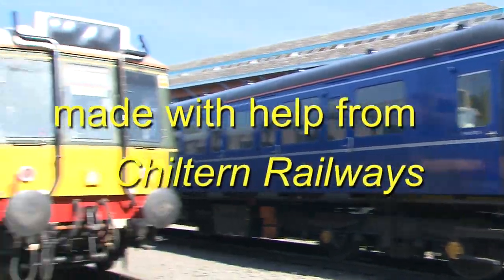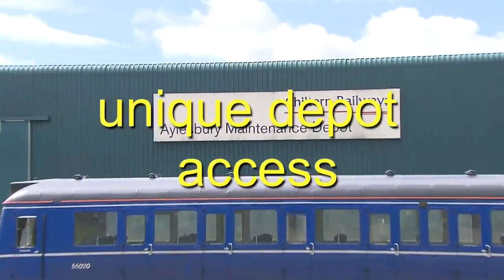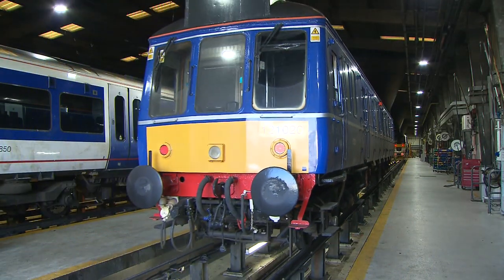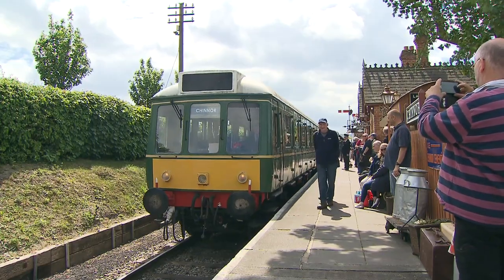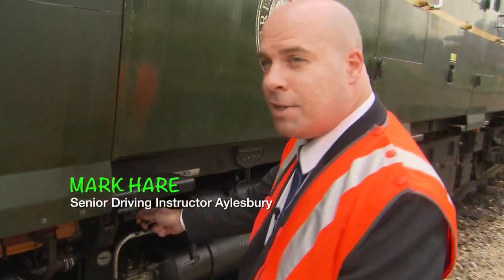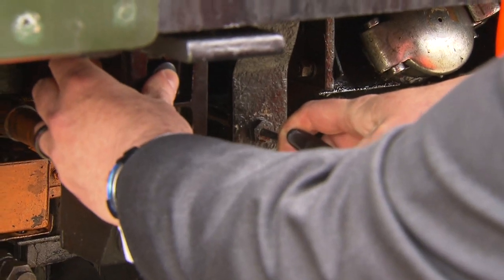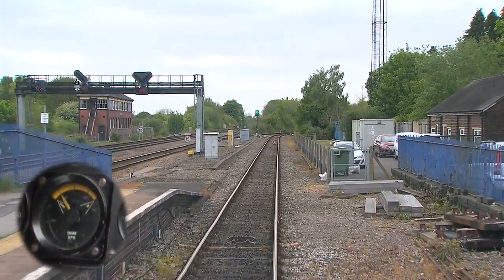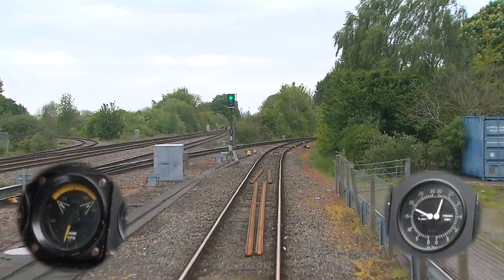Chiltern Bubble Cars PREVIEW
is the download site for railway documentaries, Driver's eye views and archives. The Chiltern Bubble Cars is a film about the very last first generation DMUs to run scheduled services on Network Rail.